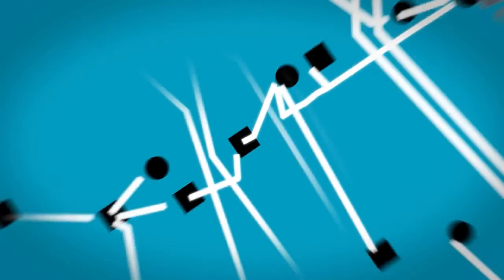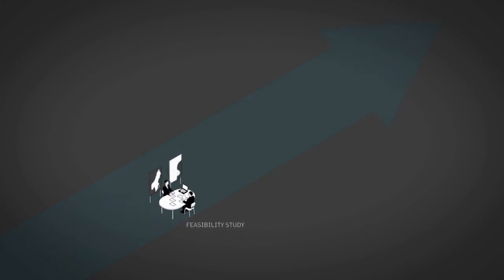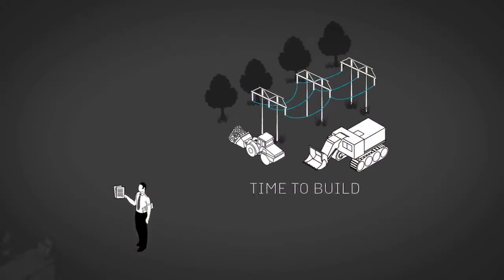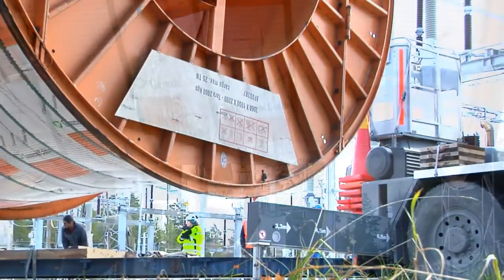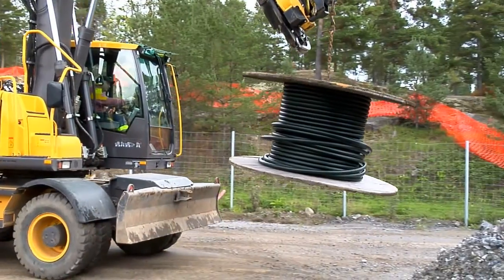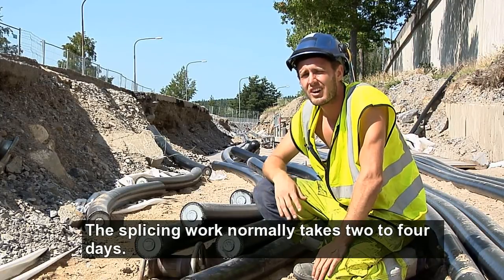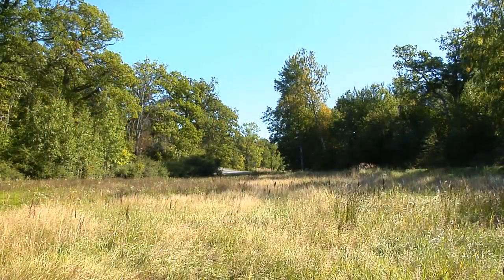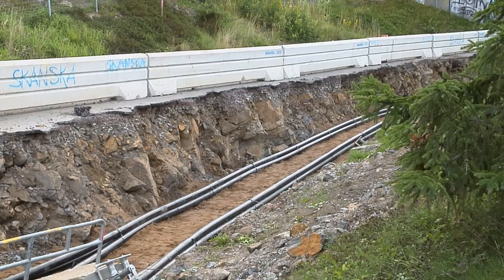Underground cable in the National Grid - How it's done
A film about how Svenska Krafnät builds underground cables in the National Grid.